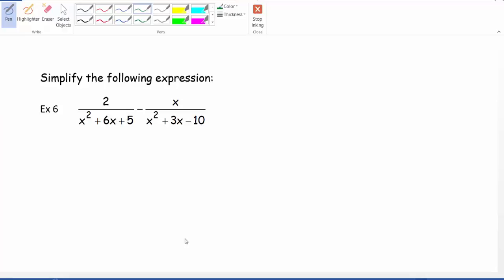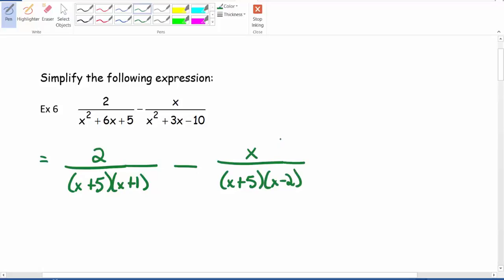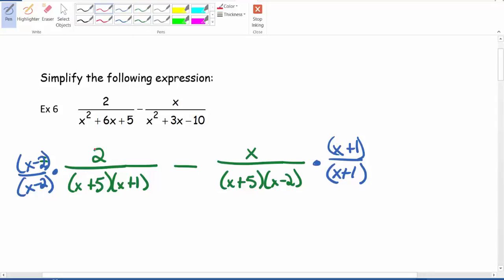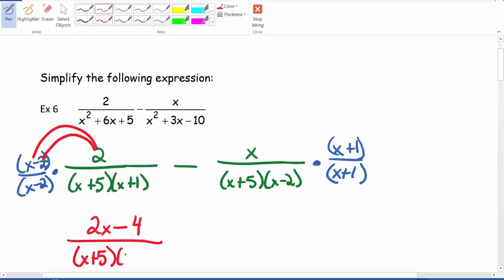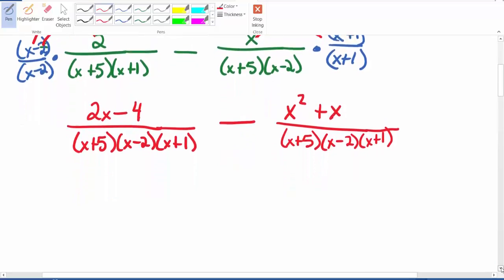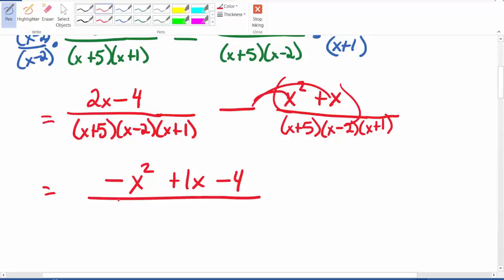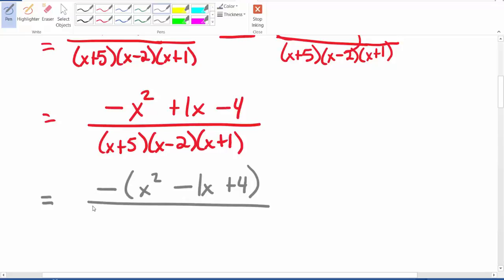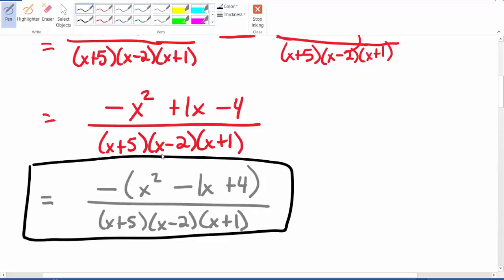8.5 Notes Example 6